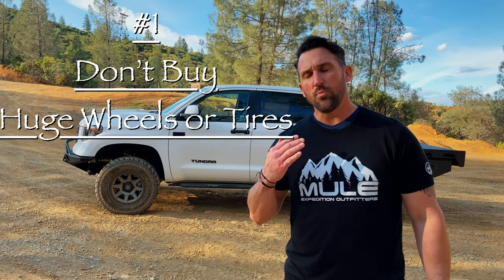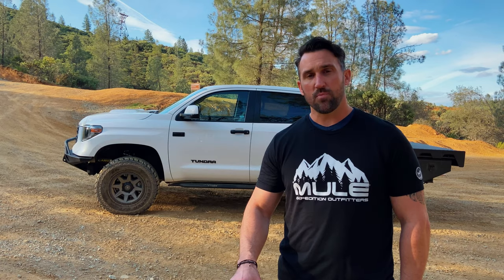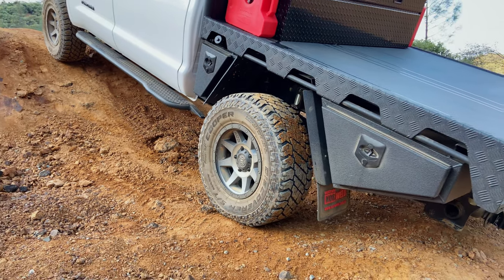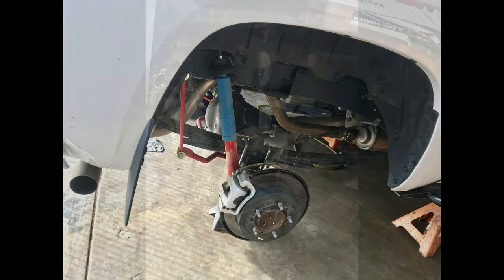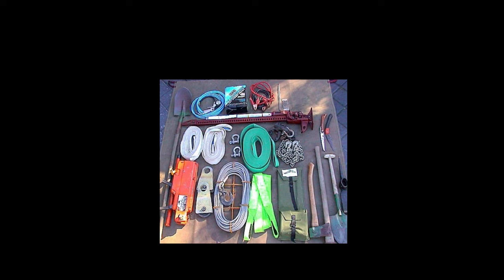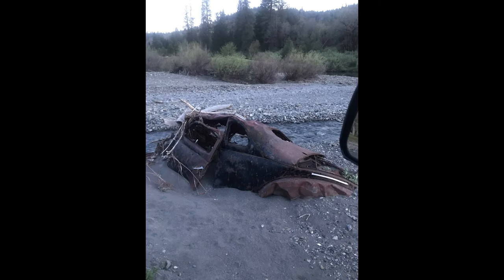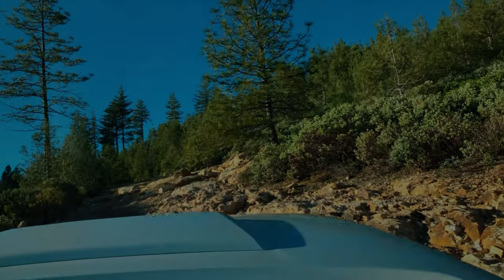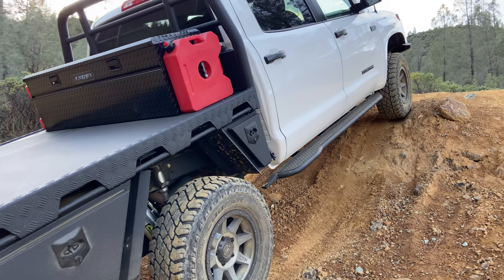Overlanding for Beginners: The 3 Biggest Mistakes you Don't want to Make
Overlanding For Beginners: Suspension, Lift Kits, Wheels and Tires  - THE 3 Biggest Mistakes OVERLANDERS GET WRONG 👍

Suspension lifts are confusing… so many options, so many bad options and so many components to understand. This video is a crash course to get you the details you need to make more informed decisions.

Overlanding for Beginners is here to help you get out on the road without wasting your money. The goal is to help you build a purpose-built vehicle that matchs the terrain and challenges you intend to take on.

Stay Adventurous Friends, Let's Go!
Favorite Truck Mods/Gear:
WeBoost Drive Reach Cell Signal Booster
Wilson Electronics OTR enhanced Cell Booster Antenna
ARB Speedy Tire Repair Kit
Baja Designs Rock Lights
Baja Designs S8 30” Lightbar
Baja Designs Squadron Sport Pair
Trasharoo Spare Tire Trash Bag
Decked Truck Bed Drawer System
Switch-Pros 9100 8 Switch Panel
ARB 47 Quart Fridge/Freezer 12V
Goal Zero Yeti1000 Portable Power Station
Icon Rebound Wheels **make sure to check your bolt pattern
Nitto Ridge Grapplers 35s

Recovery Gear:
Pro Eagle 2 Ton Jack
Hi-Lift Jack
Hi-Lift Jack Base & Silencer
ARB Hydraulic Lift Jack
Soft Shackles
Kinetic Tow Rope
Warn Heavy Duty Recovery Kit
ARB Tred Pros Recovery Boards
(My Favorite) Maxtrax Recovery Boards
ARB Large Recovery Bag
WARN 103255 VR EVO 12S
Smittybilt X2O COMP 12,000 lb
Factor 55 ULTRAHOOK

Camera Gear I Use:
Sony A6600 Kit
Sony Alpha 16 to 55mm F2.8 Lens
Mavic Air 2
RODE Video Mic Pro
RODECaster Pro
RODE Wireless GO 2
Lume Cube Panel Mini
Lume Cube 2.0 Pro Lighting Kit
MacBook Pro w/ Final Cut Pro X

Favorite Budget Camping Gear:
Travel Hammock
Frog Togs Rain Poncho
Kids Rain Poncho
NRS 9’ Ratchet Strap
Nite Ize CamJams
Black Diamond Headlamp
Leatherman Skelletool
Midland 2 Way Radios
Midland 40 Watt Micro Mobile GMRS Radio
Best Backpacking Food
Go Anywhere Toilet